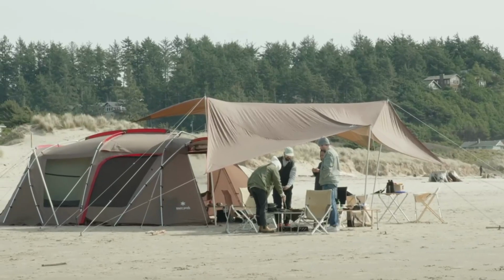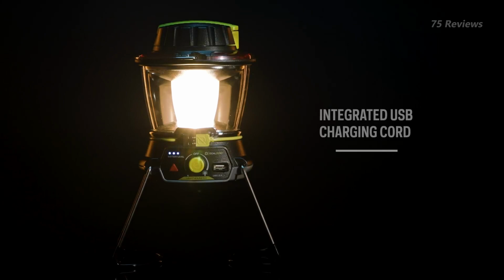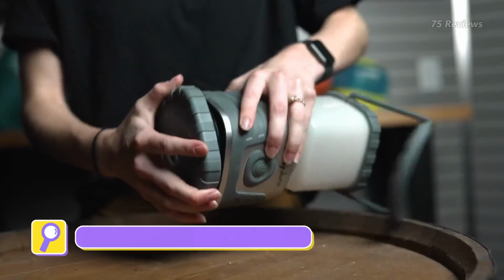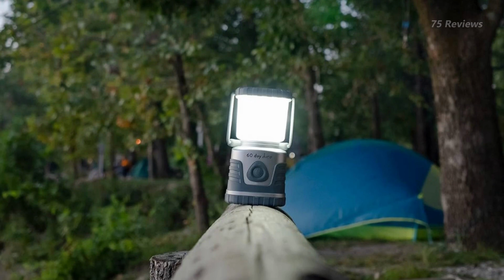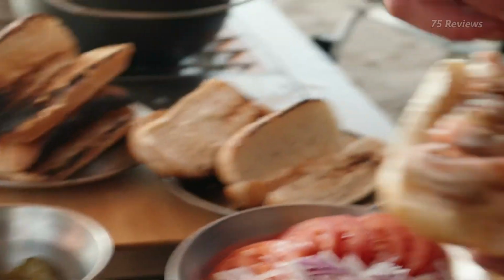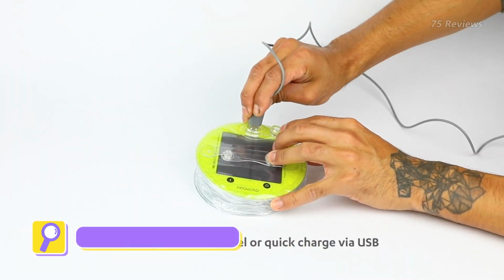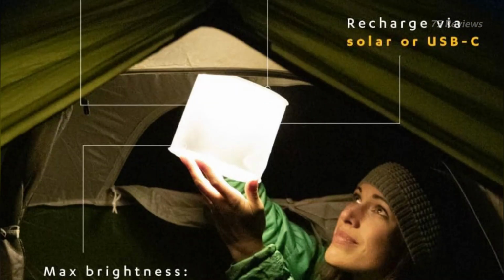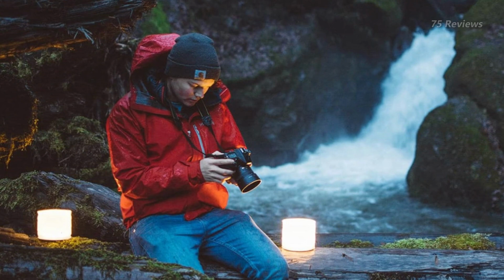5 Best Camping Lanterns & Lights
⭐ Amazon Top Picks
00:00 - Introduction
00:20 - 1.Goal Zero Lighthouse 600
01:10 - 2.UST60 DAY LED LANTERN DURO
02:01 - 3.Snow Peak GigaPower Lantern Auto
03:07 - 4.MPOWERD Base Light
04:12 - 5.Ledlenser ML6

A good camping lantern is an essential outdoor tool that serves multiple purposes. It provides valuable illumination for cooking, enhances the experience of nightly camp activities, and contributes to creating a cozy outdoor ambiance.

★Note★ Portions of footage found in this video are not original content produced by 75 Reviews. Portions of stock footage of products were gathered from multiple sources including, manufactures, fellow creators and various other sources.